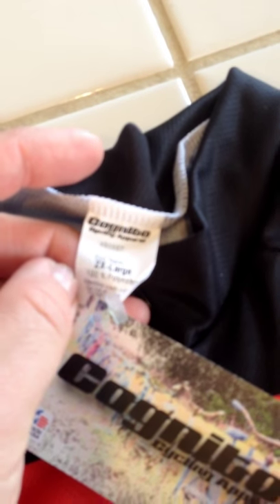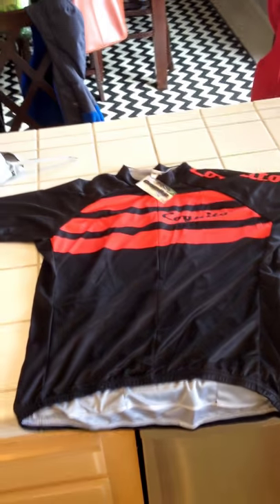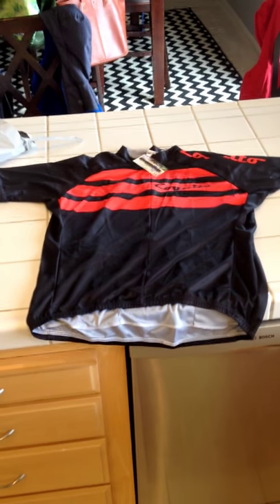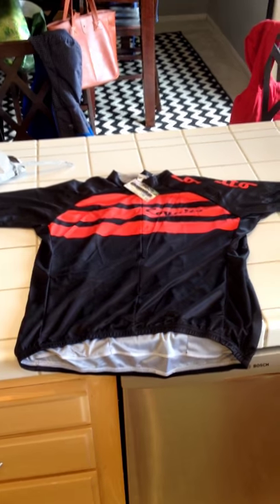Monterey Mountain Bike : Unboxing Cognito Cycling Jersey for Review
Unboxing a Cognito Cycling Jersey - We are curently hosting a giveaway of 3 of these jerseys at our site at:

Dave from Cognito Cycling sent us a Cognito Cycling Jersey for us to review. We will be putting it through its paces this week out at Fort Ord and posting the review